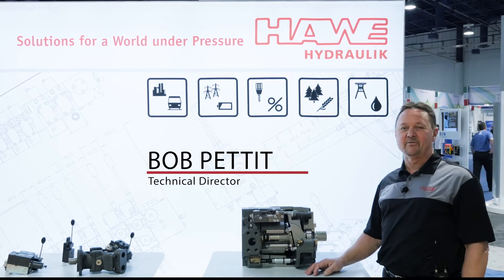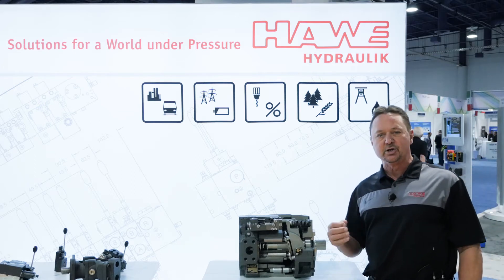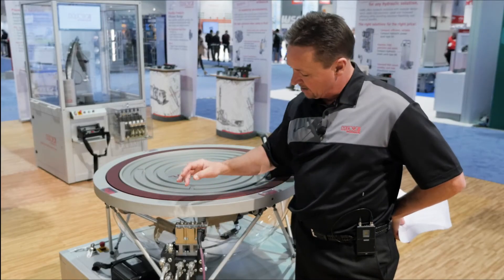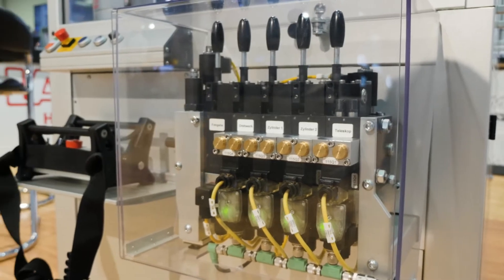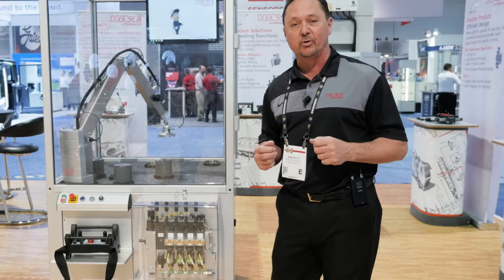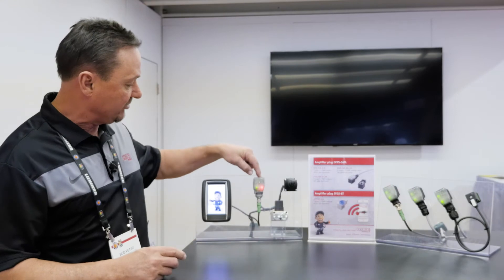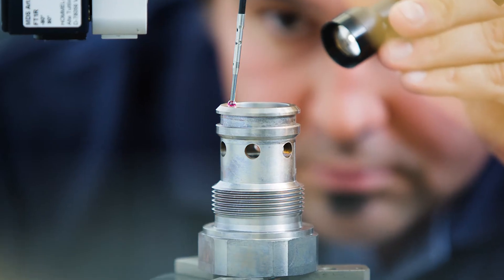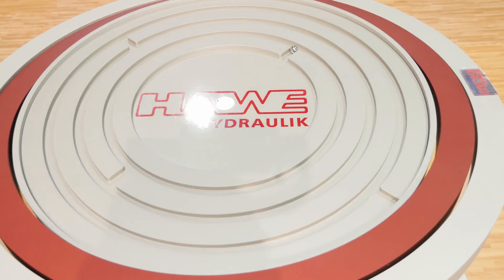HAWE’s CTO discusses Smart. Efficient. Technology.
Bob Pettit, Chief Technical Officer at HAWE Hydraulik, talks about HAWE’s five key markets, specific applications, as well as HAWE products like EV2S-BT, PSL proportional directional spool valve with onboard CAN-BUS which includes load-sensing technology and built-in safety features like functional cut-offs and overload protection.